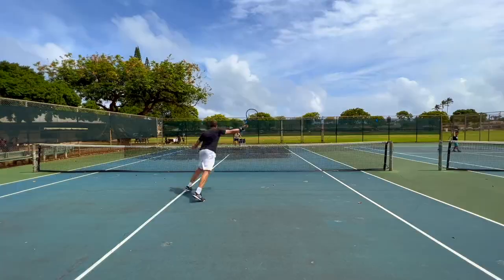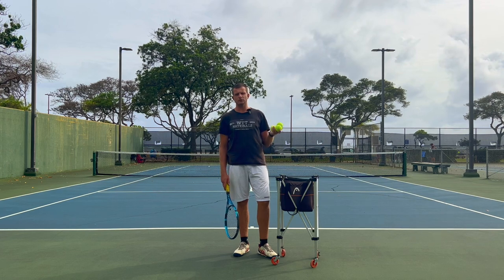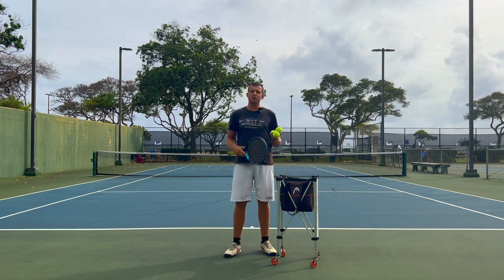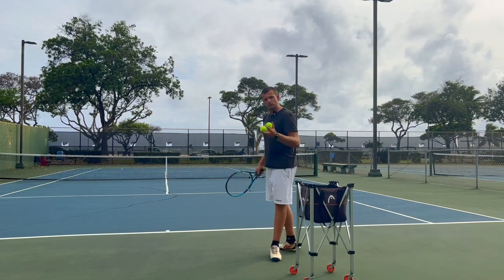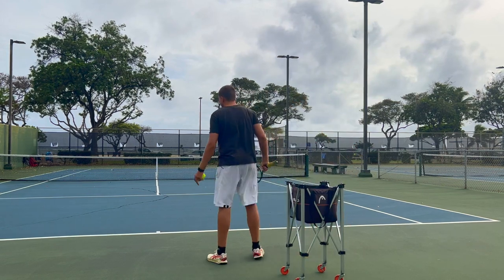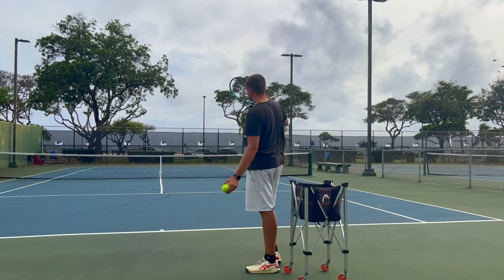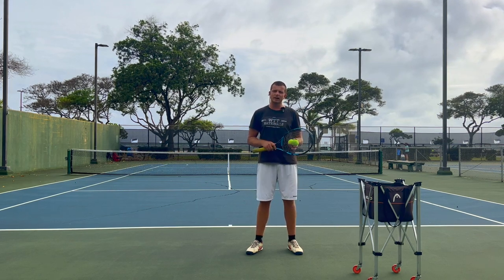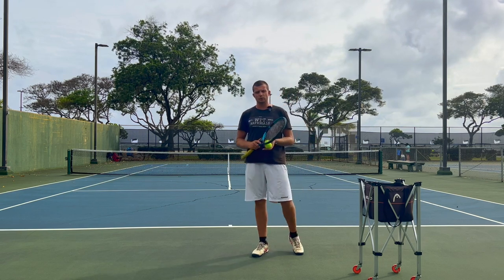Tennis tips on how to use a short crosscourt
Welcome to Revolutionary Motion! This video explains to you why you should not be afraid to hit short crosscourt shots with your forehands and backhands and how these tactics will be very beneficial for you in the long run. Learn to use your shots efficiently to use a whole court to your advantage. Happy playing,